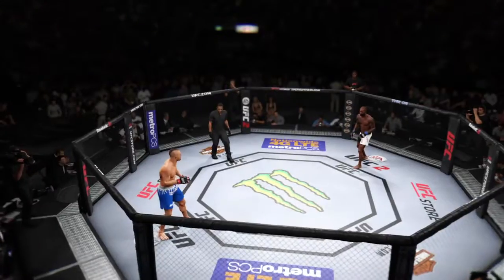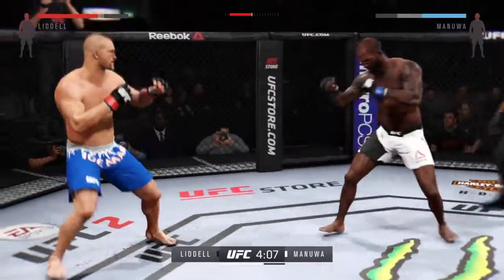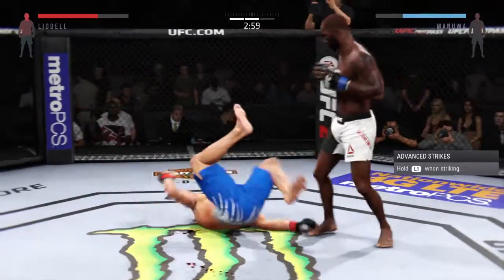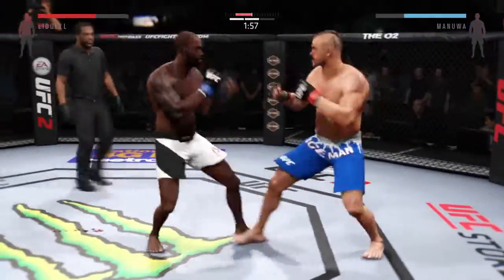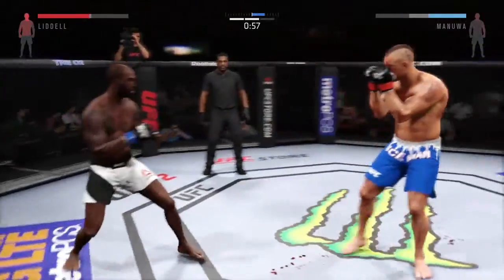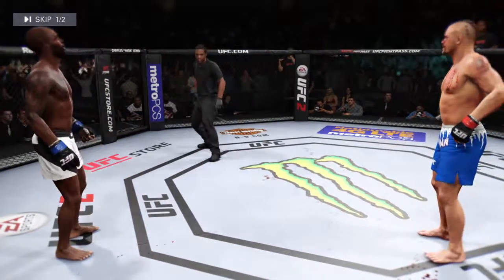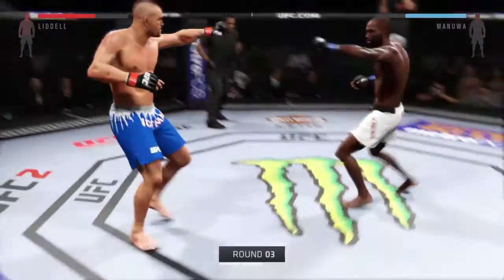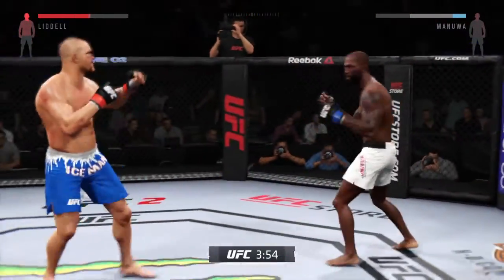EA SPORTS™ UFC® 2 ICE MAN C.L.